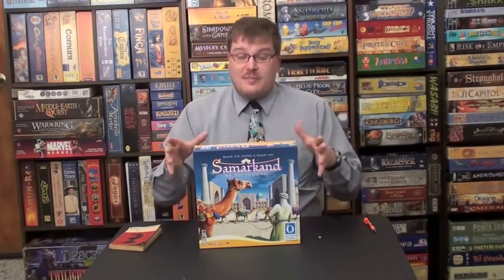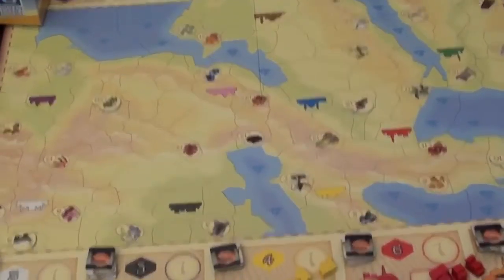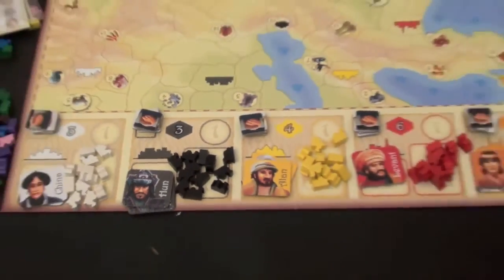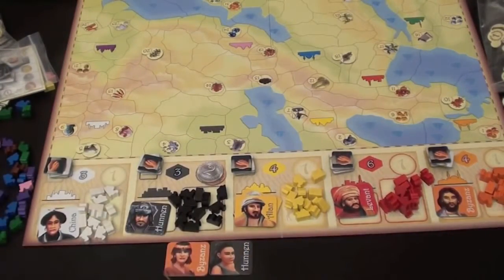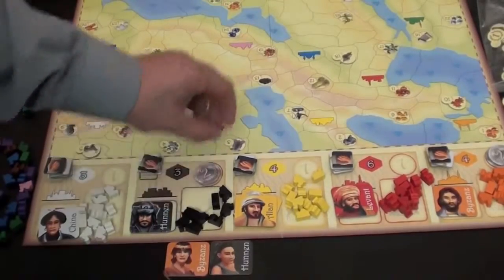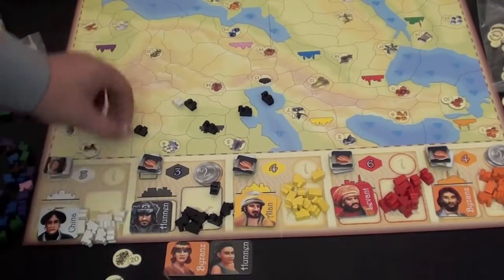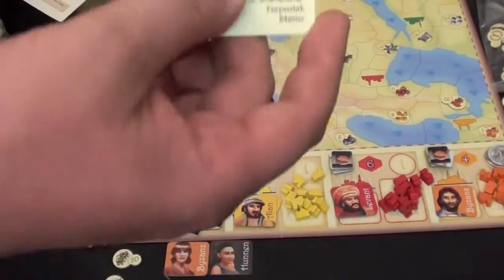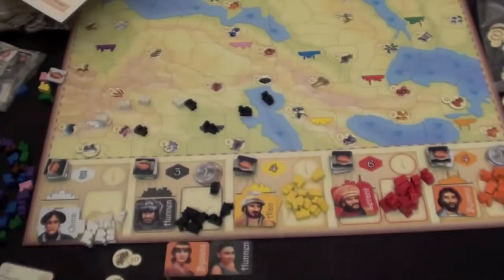Samarkand Review with Tom Vasel